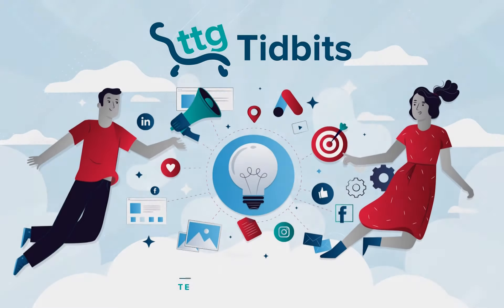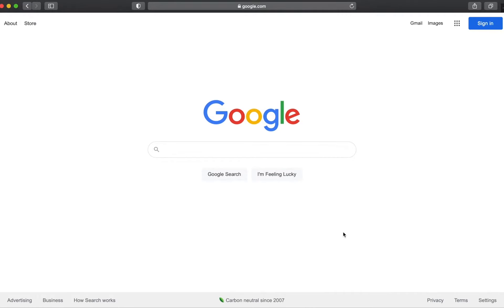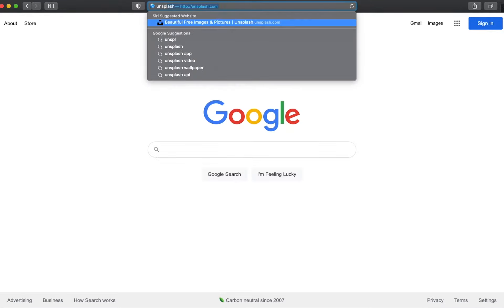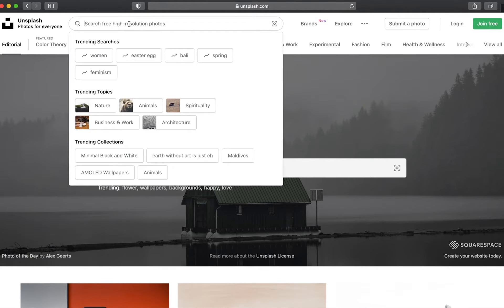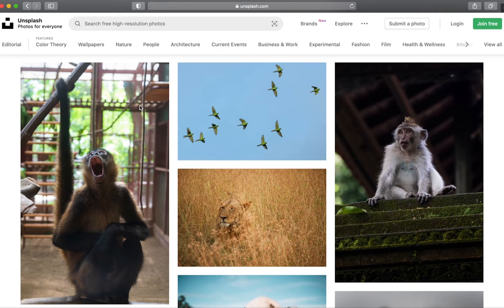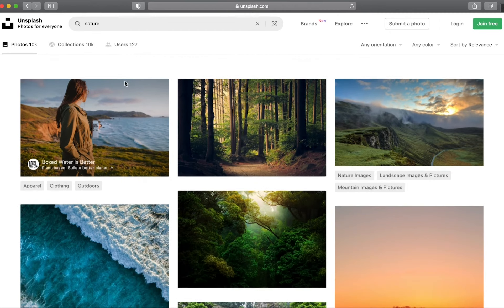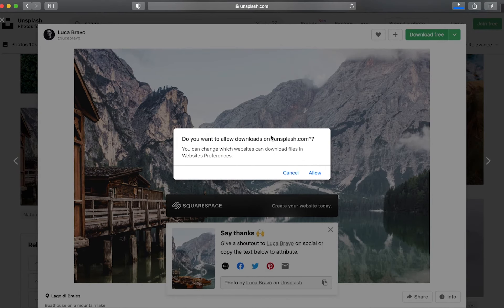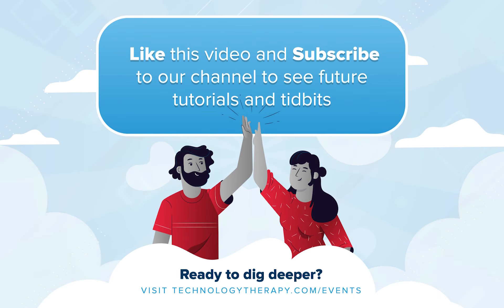Get High Quality Free Stock Photos for Your Website with Unsplash | 2021 Tutorial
The cost of paid stock photos can add up FAST when you’re building or redesigning a website. To minimize the overall project cost, free stock photos are a great resource. In this video, we’ll show you how you can get high quality free stock photos from a popular, reputable free stock site.

**What else can I use free stock photography for?

Depending on the license associated with the photo, there can be some restrictions. For example, you likely cannot sell the photo as your own unless you made significant modifications to it. However, as long as the license states that you can use the photo for commercial purposes, the sky’s the limit! Think blog posts, print collateral, infographics, Google ads, social media ads, and more!

**Are there other reputable free stock sites you recommend?

Yes! We regularly use in our agency and have found them both to be reliable.

**Ready to Take on DIY Web Design? Check out some of our best tips!

• 3 Signs It’s Time For a New Web Design & Development Team

**Ready to Dive Deeper into DIY Digital Marketing?

Learn from the experts! Join us for a training session to learn techniques to enhance your marketing strategy. to learn more about our live training sessions.